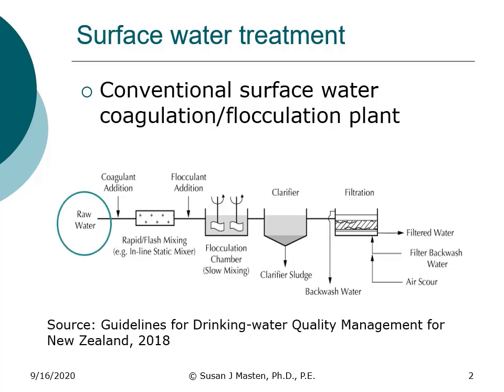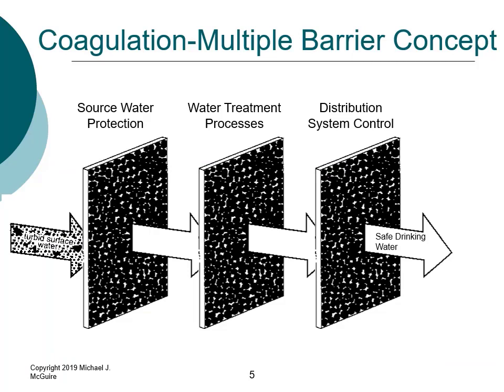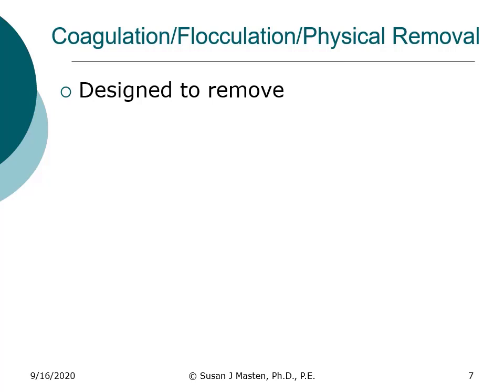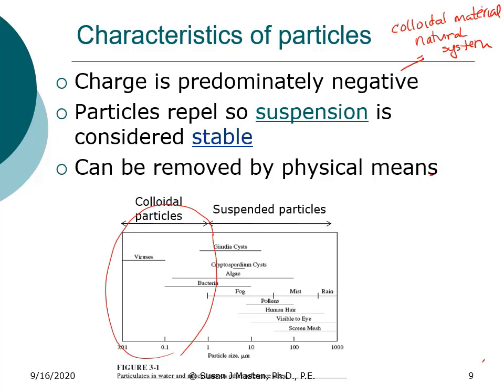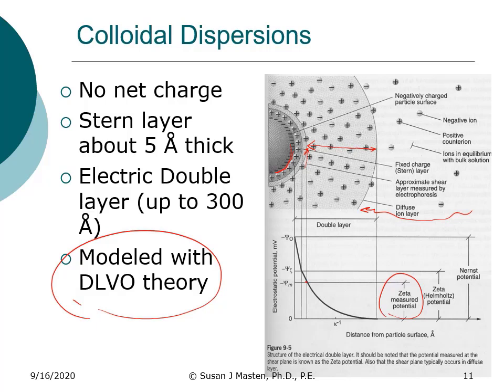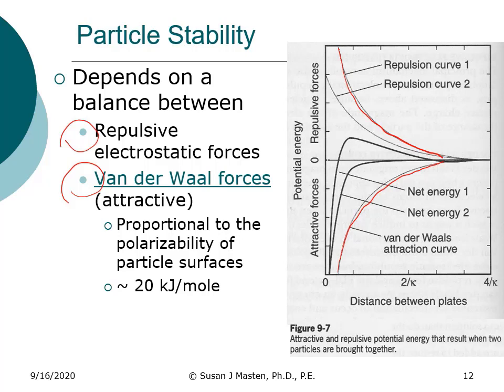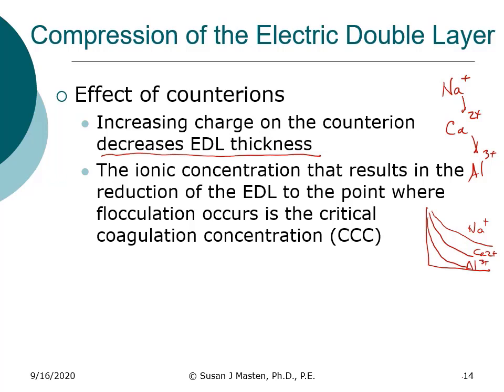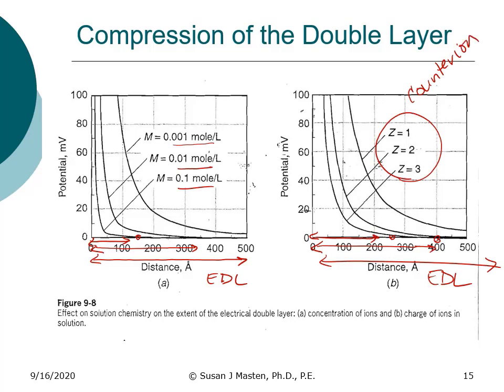ENE 483 Coagulation Part 1 lecture (9-16-2020)